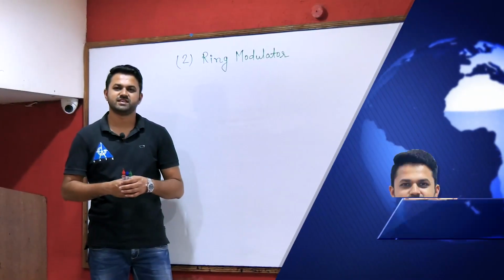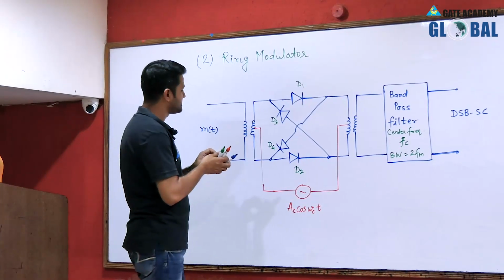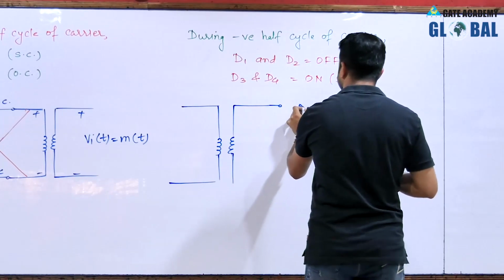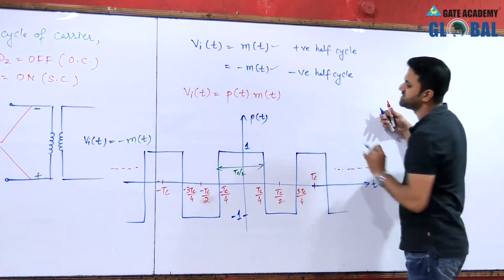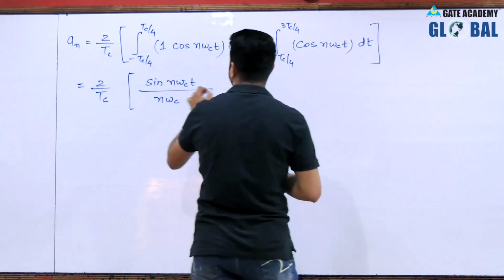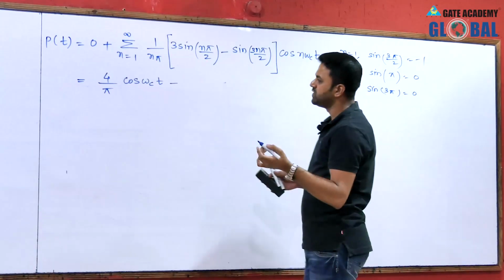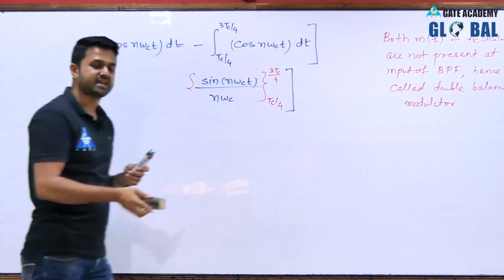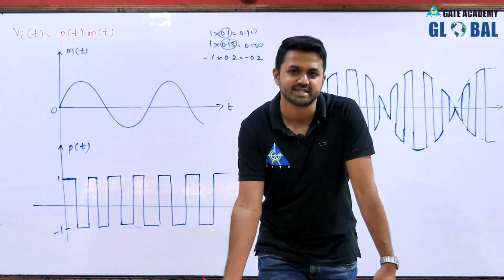Generation of DSB-SC (Ring Modulator) | Lecture 24 | Communication System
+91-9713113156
3. Instagram  :     gate_academybhilai
4. Twitter        :     gate_academy